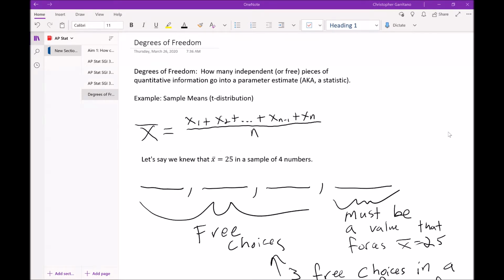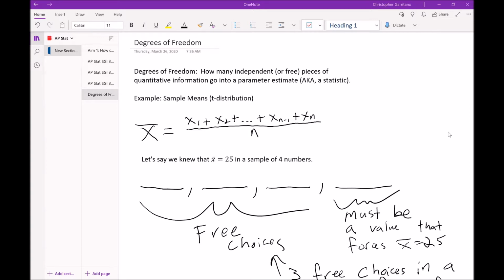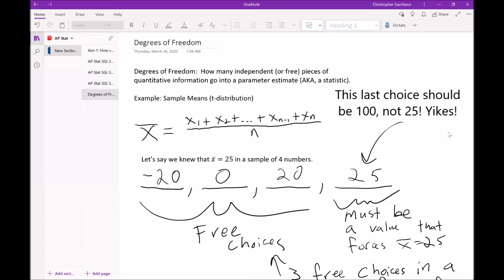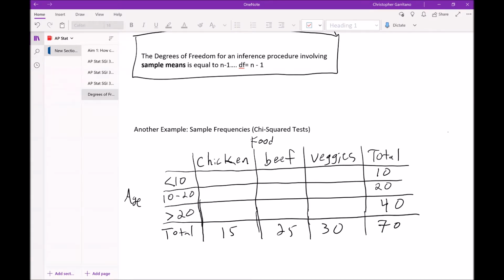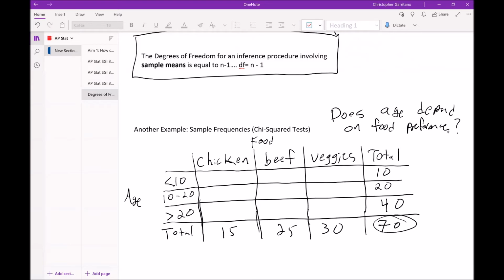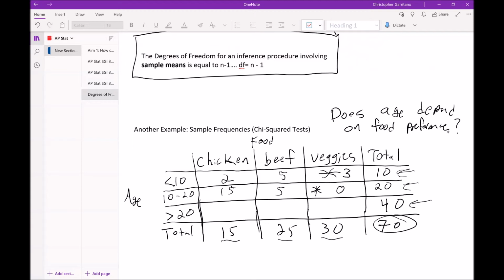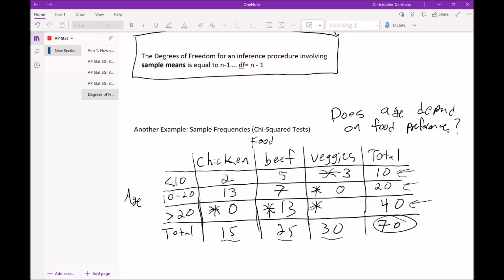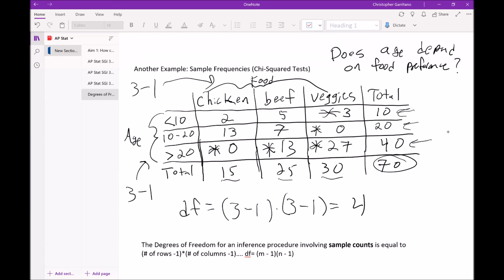Degrees Of Freedom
The audio cuts out a bit at the beginning, but I don't think any important info is cut out.

There are a few mistakes, but the concept is there!